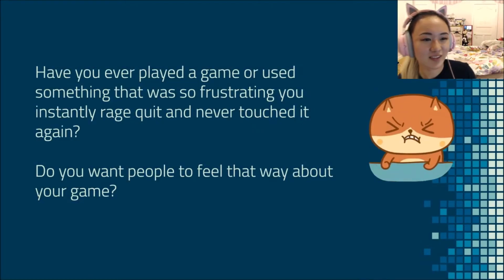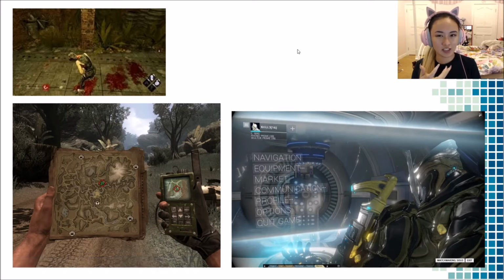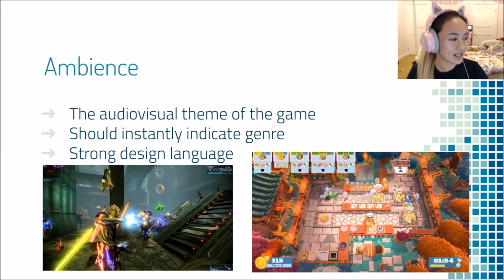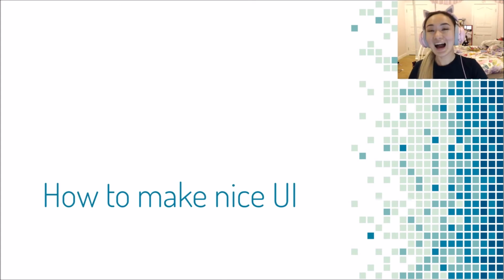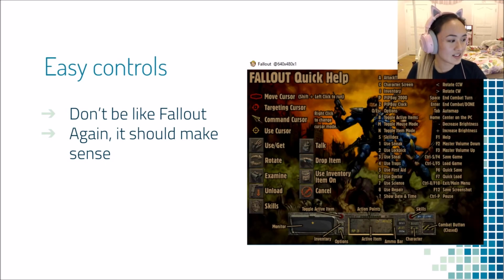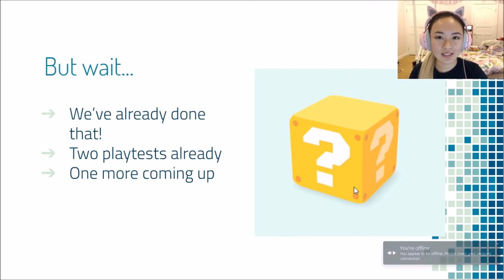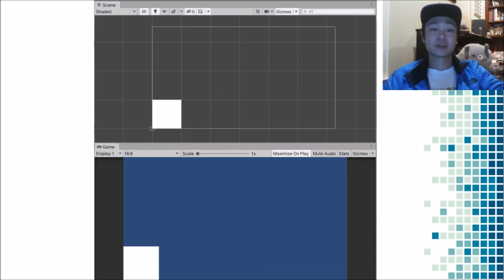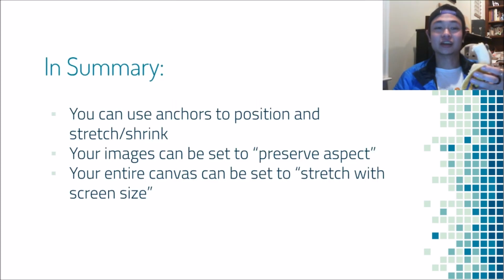Spring 2020 UI/UX Lecture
Hey everyone! This is the lecture recorded by Kat and Weylan on UI and UX for Berkeley's Spring 2020 Game Design and Development Decal.
Link for the quiz (due 04/21/2020 11:59PM)